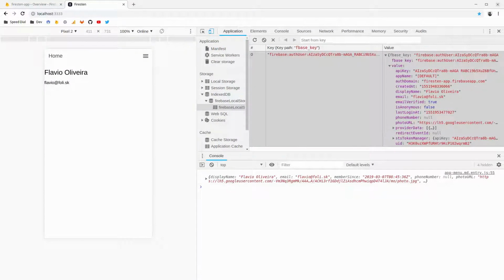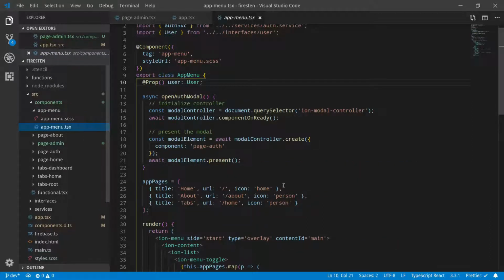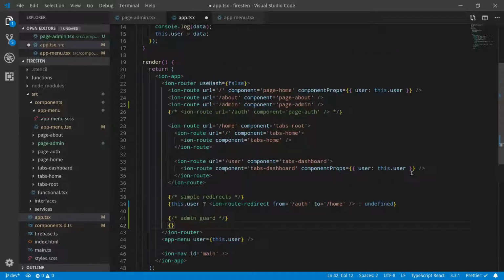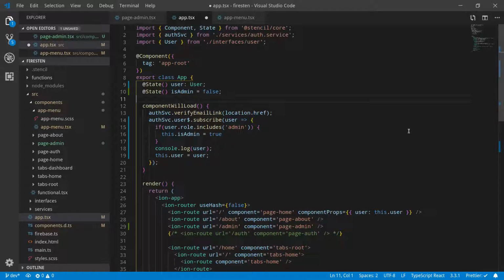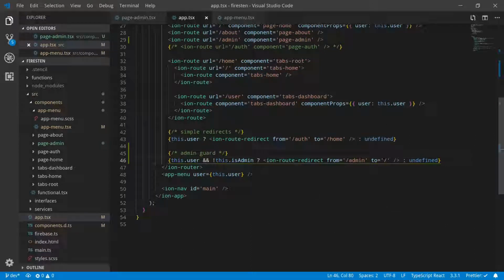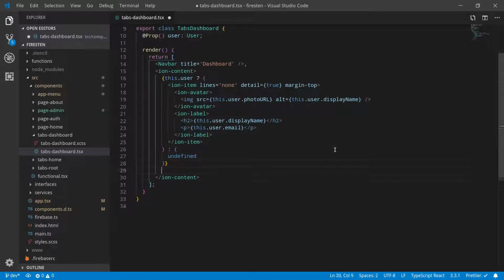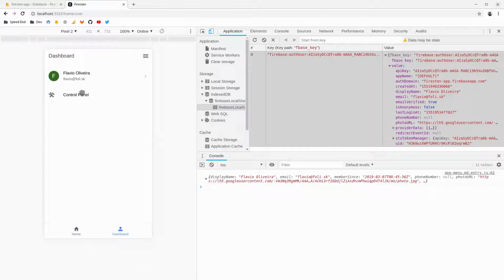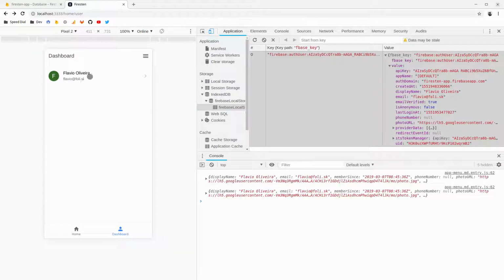5.4 Building applications with Stenciljs/Ionic and Firebase - Role based authorization